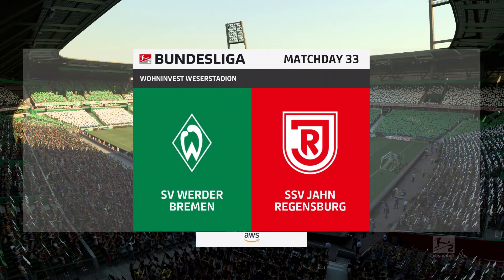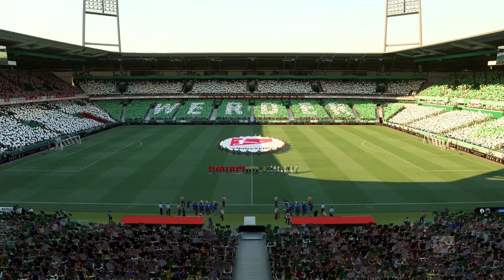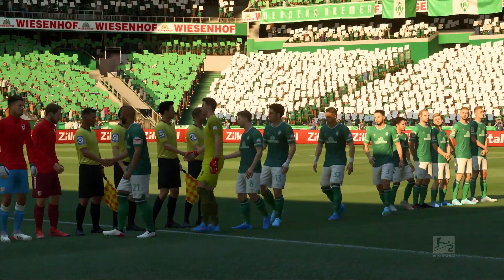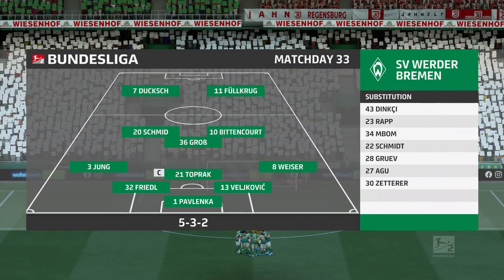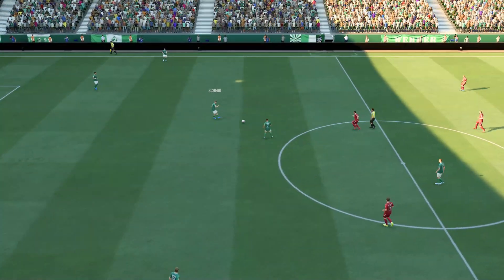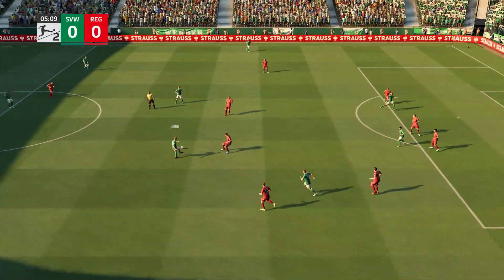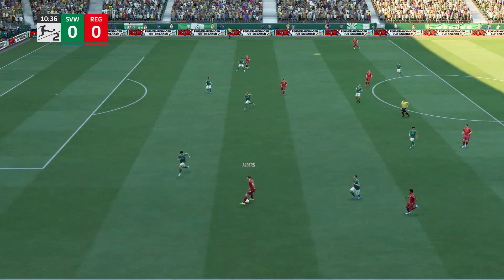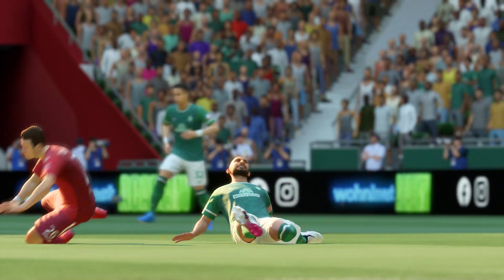FIFA 22 | Werder Bremen vs Regensburg - WohnInvest WeserStadion | 15 May 2022 | Gameplay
This video is the gameplay of Werder Bremen vs Regensburg - Germany Bundesliga 2 2021/2022